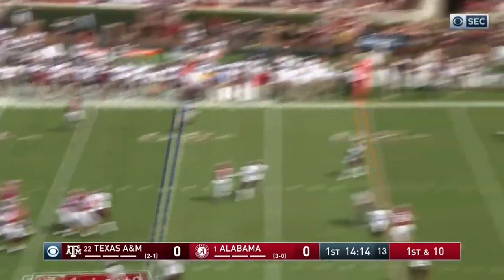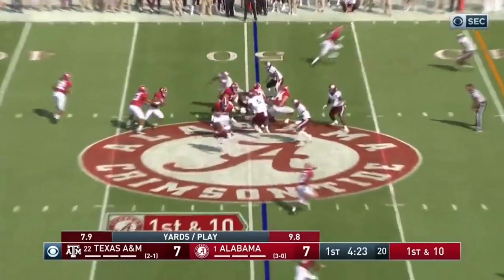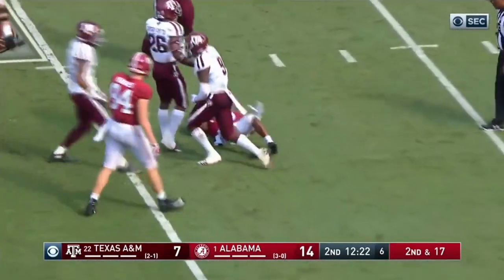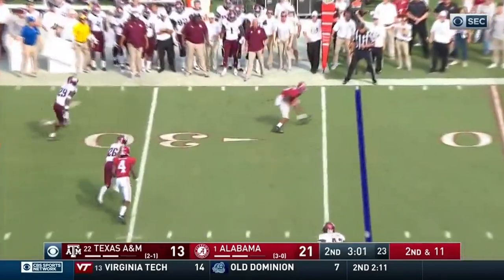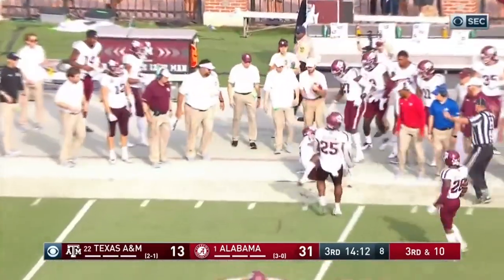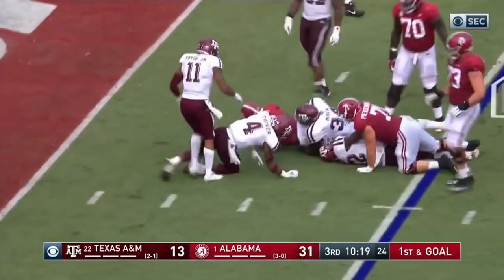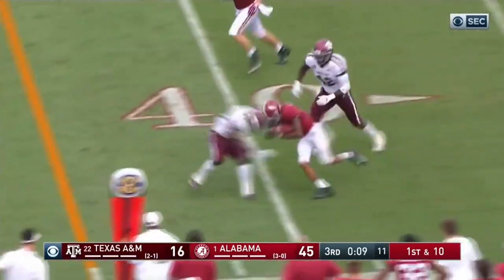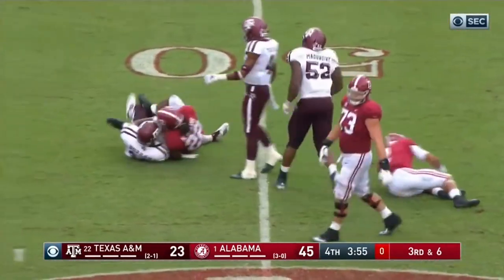Otaro Alaka (Texas A&M LB #42) Vs. Alabama 2018